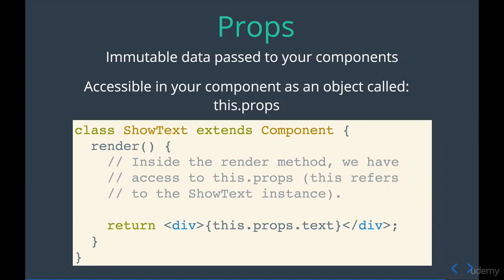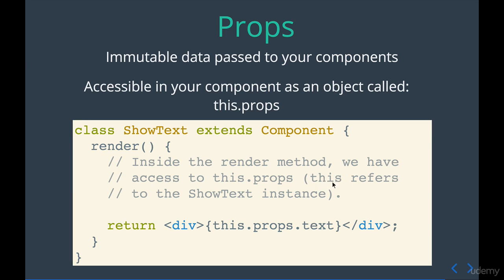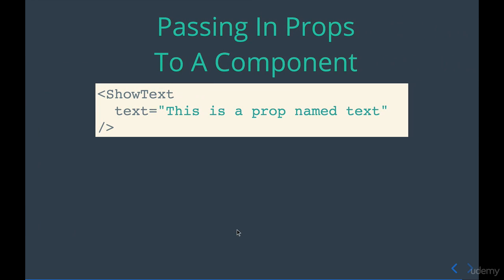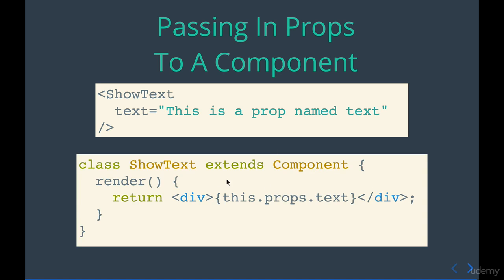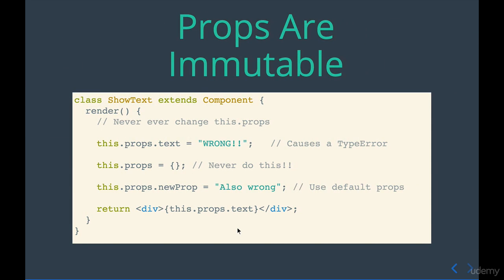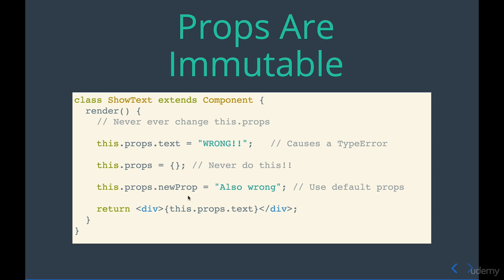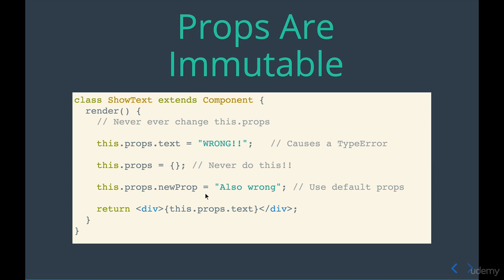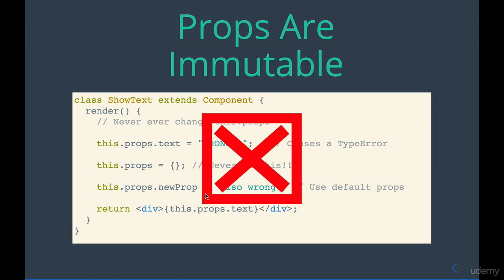291 Intro to Props